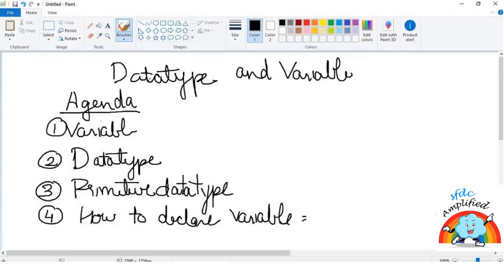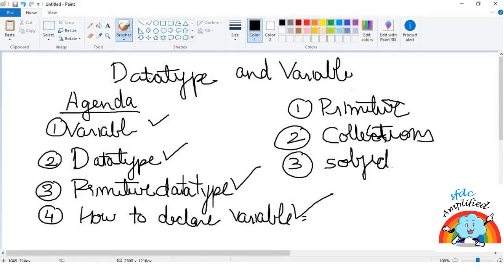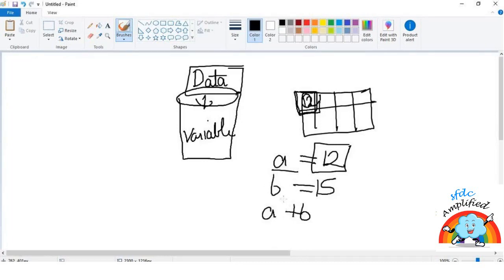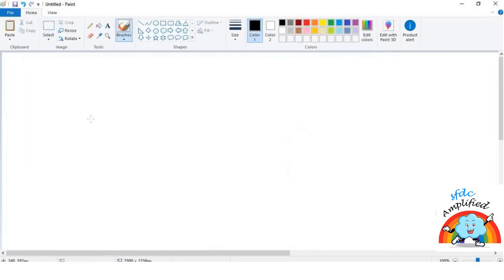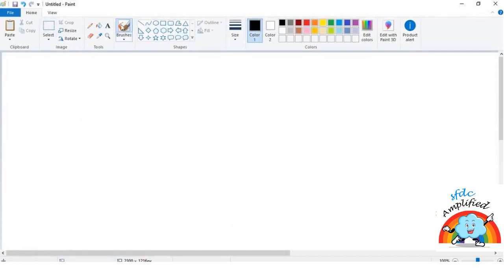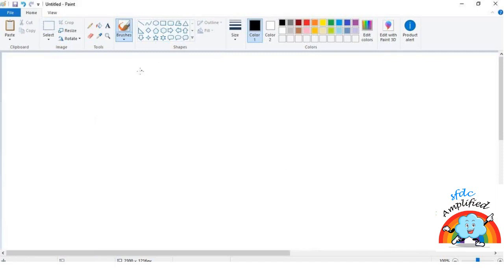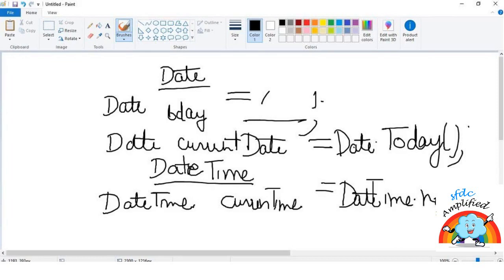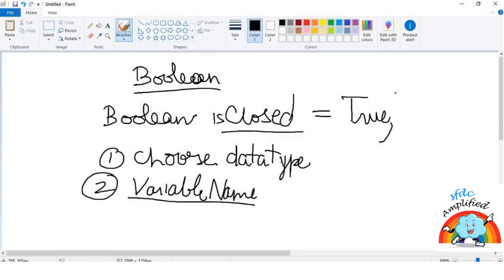Introduction to Datatypes and Variable in apex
This Video will cover:

What is a datatype?
These are the data types which are predefined by the Apex. Salesforce supports the following Apex data types :

Collections
sObjects
Enums
For the scope of this video we will learn primitive data type.

Together we can learn faster

You can join Facebook group

You can join Twitter

You can join Instagram